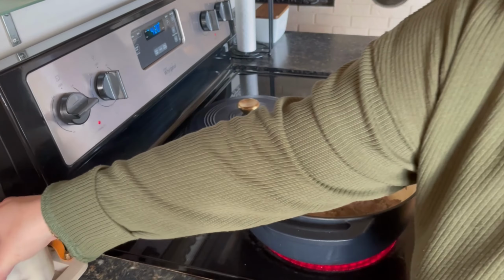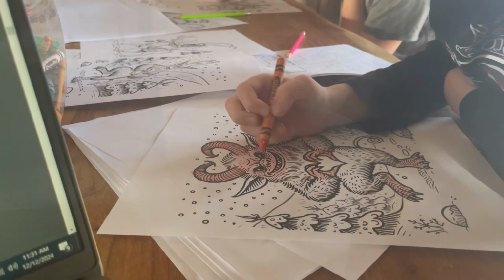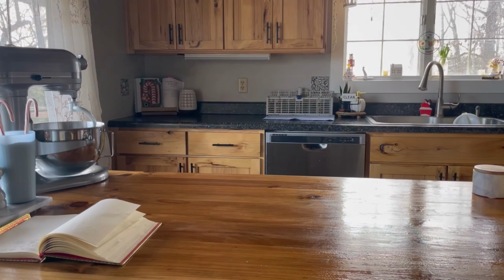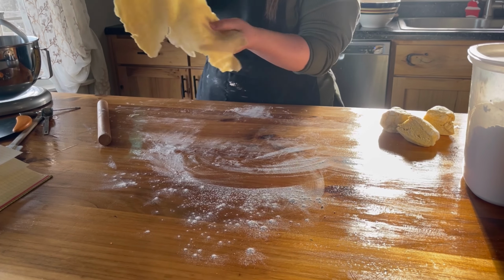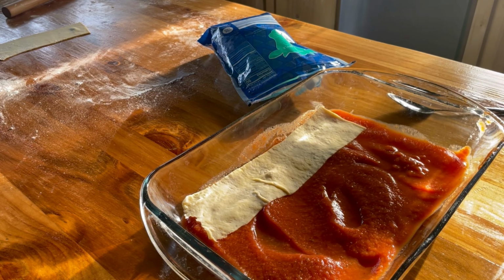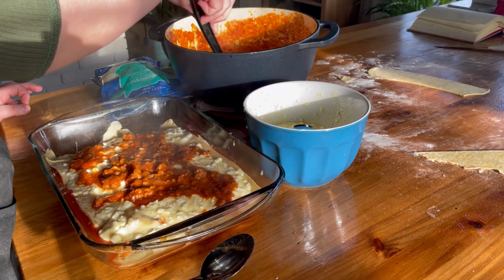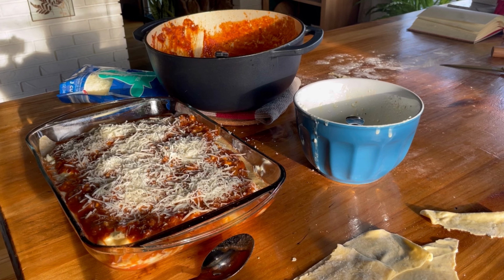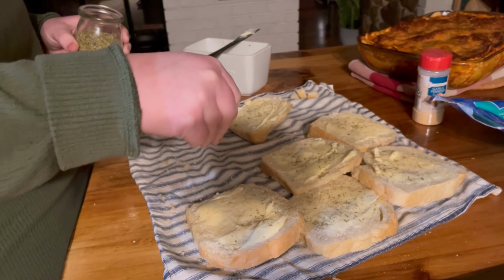Low Income Homemaking + From Scratch + Homeschooling Mama + Homemaking on a Budget + Cheap Meals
From Scratch Meal | Low Income Homemaking+ Homemaking on a Budget + Thrift Shopping + Slow Living + Mom Life + On a Budget Meals + Homesteading + Homeschooling, daily home cleaning tips

Hey! Come chat with me in the comments about your day. Follow along with me today as I share a laid back day in the life with you. I will be making dinner from scratch, sharing an elf favorite of ours and sharing our homeschooling days. You can find this weeks MEAL PLAN down below. Be sure stop back by and get the recipes from upcoming videos. Follow along with us as we learn about Holiday Traditions around the world as we switch over to our Christmas Homeschool Curriculum.
Winter is coming so I will be starting the preparation for that as our town often gets shut down and power outages are common here in this mountain region. As always, thanks for stopping by my channel and hanging out with me!

Thanks for being a friend,
Amber

This weeks meal plan:
1. Potato & Cheese Pierogis with Sausages
2. Chicken Gyros
3. Roasted Chicken & Veggies
4. Ravioli Lasagna
5. Hamburger Soup
6. Spicy Potato Tacos
7. Homemade Pizza

Lasagna Noodle Recipe:

Whisk together the flour and salt. Place into the bowl of a food processor fitted with the dough blade.  Add the eggs and 1 tablespoon olive oil. And process until combined.  If the mixture is too dry, add alternating tablespoons of water and olive oil until the mixture comes together in a ball when processed.

Turn the dough out onto the counter and knead until smooth.  Cover with plastic wrap and allow to rest for 30-60 minutes.

After resting, dust with flour and cut into 4 equal portions.  Run each portion through the widest setting of a manual pasta sheeter, fold in thirds and roll through twice more.

Then, continue rolling to the desired thickness (usually 2-3 settings away from the thinnest), cutting into shorter portions, as desired.  Dust lightly with flour until ready to use (preferably within the hour).

Makes enough for one 9x13-inch lasagna